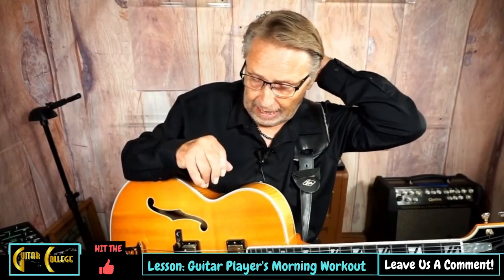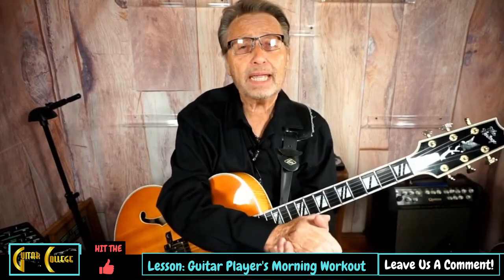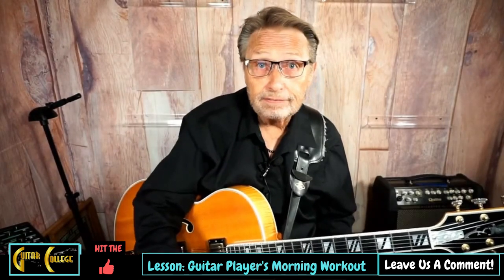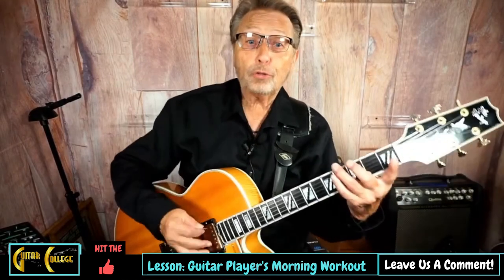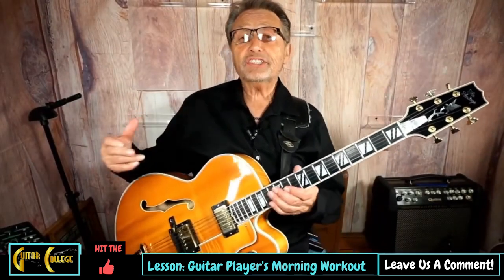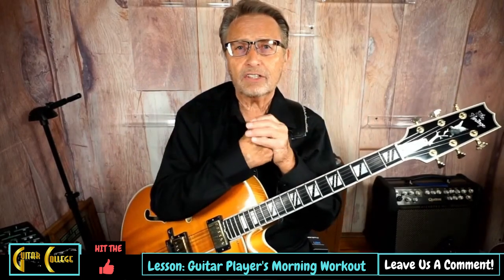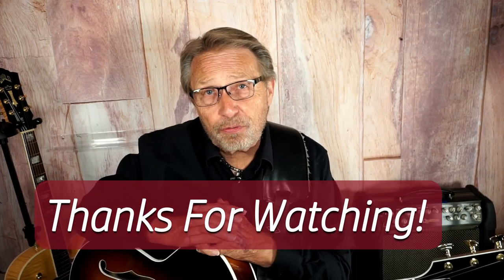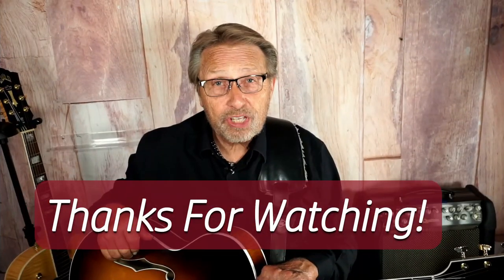Do This Each Morning and You'll See Progress! | Guitar Player's Morning Workout | Warmup Lesson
In this video, I show you a fun and effective way to warm up every morning which will also get you faster at doing your scales. I have developed my 'Guitar Player's Morning Workout' over several years and feel it is one of the best ways to start your day. You will see noticeable progress in your scales in less than one week. LEt me know how it works for you!

If you want to take an even deeper dive into this song then try my lessons on The Guitar Player's Morning Workout at the Guitar College Library. I walk you through everything step-by-step, very slow and explain things more in-depth than here on YouTube. Most of my lessons there are 30 to 45 minutes as compared to just a few minutes long here on YouTube!

/=fc6;

Help him with gas money!